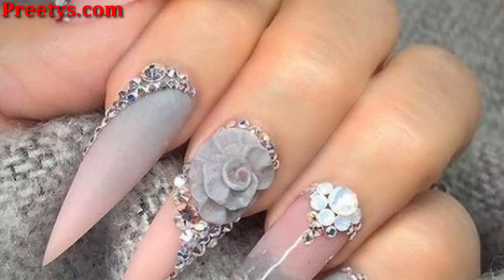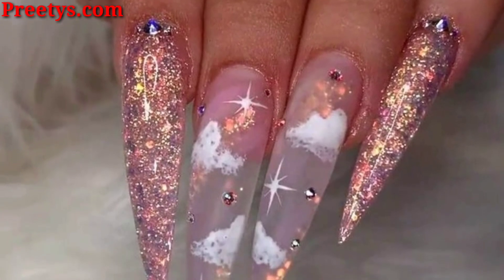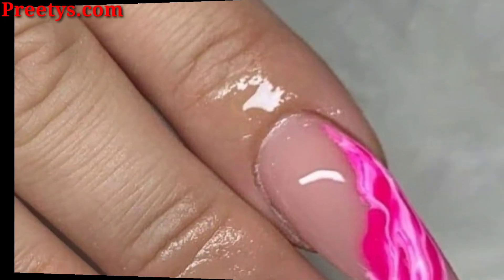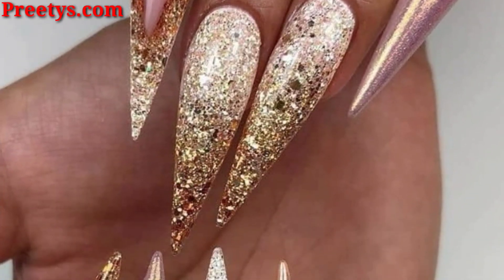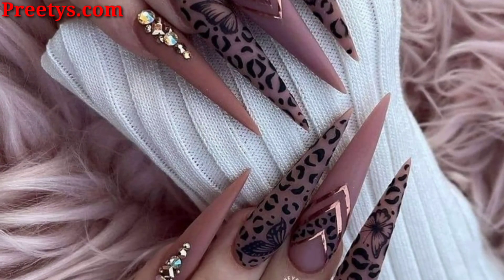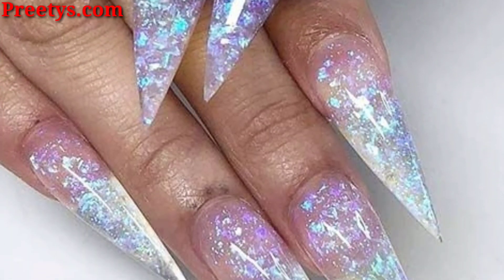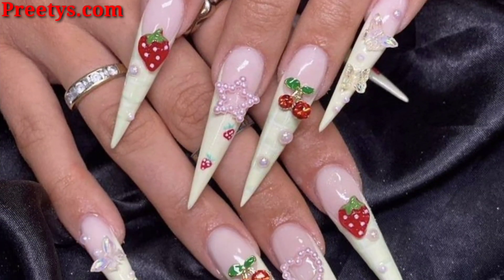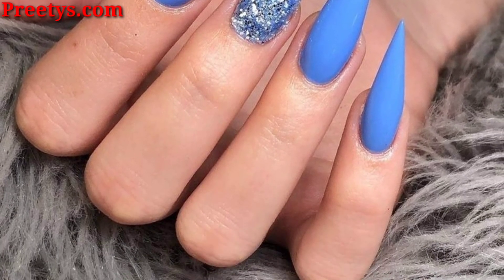"Trendy Stiletto Nail Art Designs for Beginners" - Arte de uñas con tacón de aguja